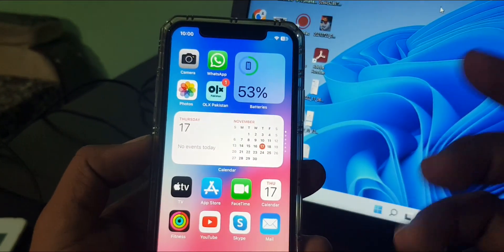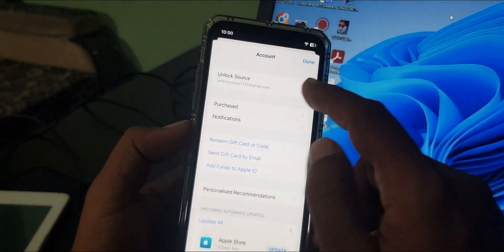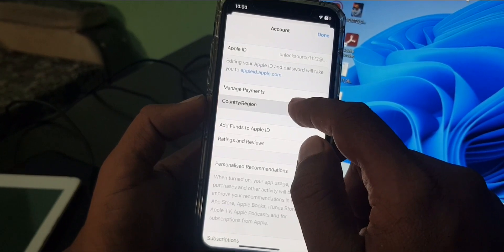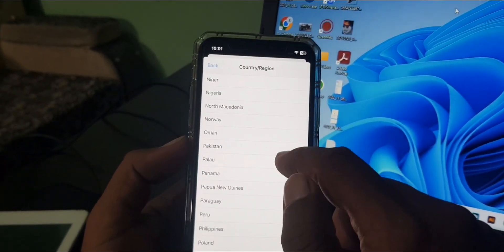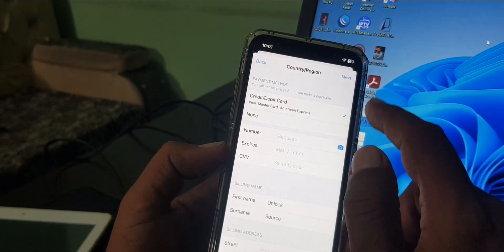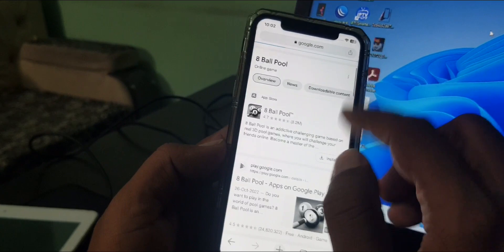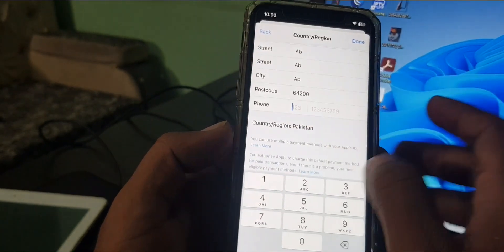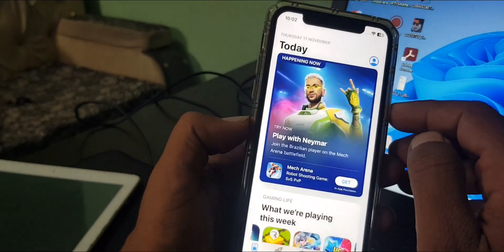How to Change App Store Region | How to Change App Store Country Region | iPhone iPad iOS